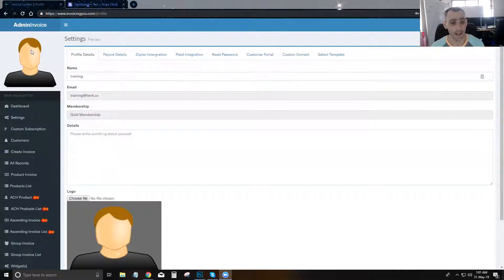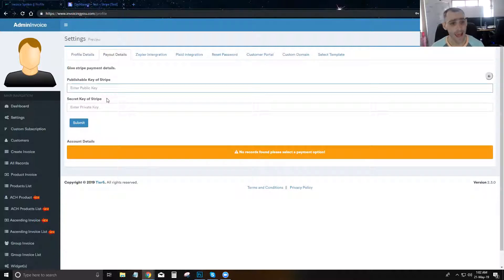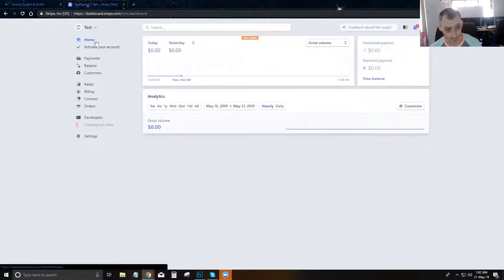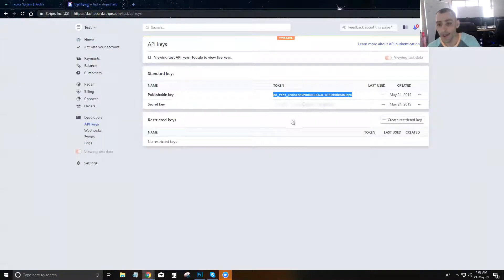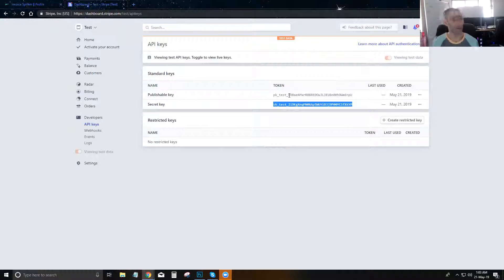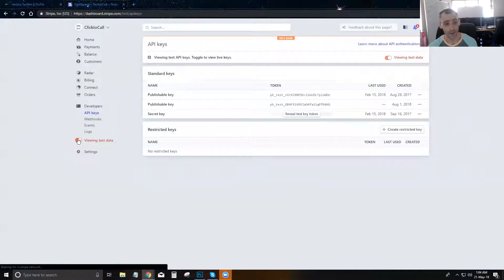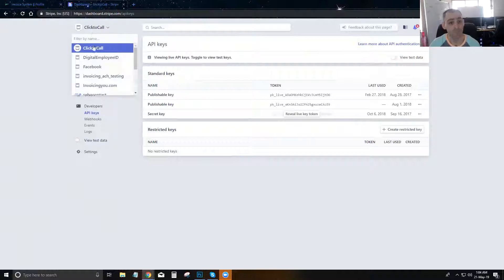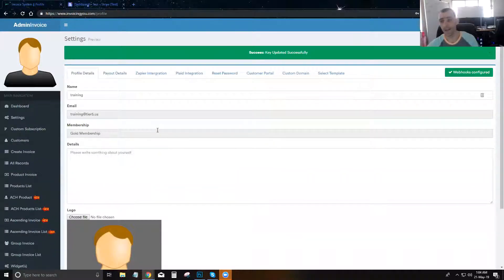Invoicing You Basic Set Up - Connect Your Stripe Account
How to connect your stripe account to Invoicing You. The first thing you need to do.